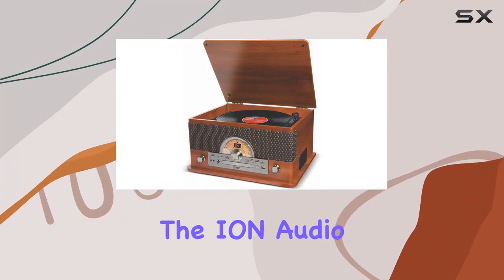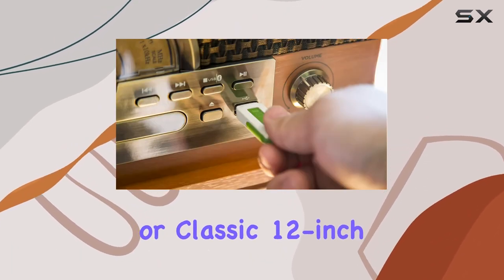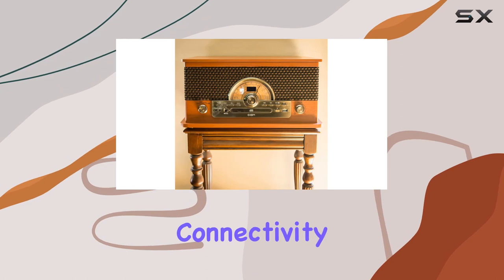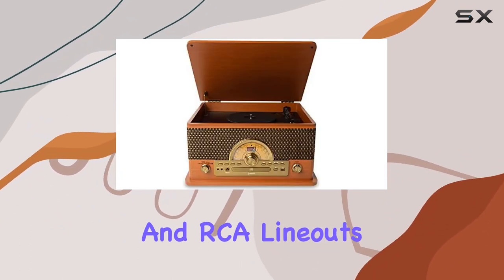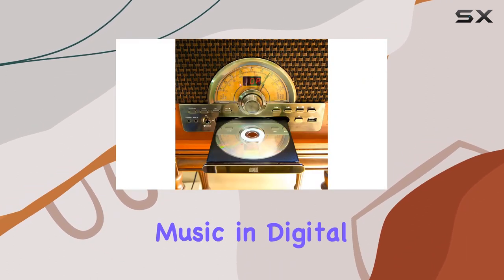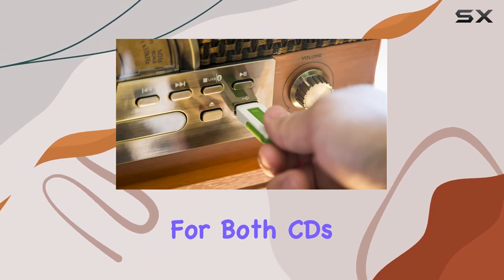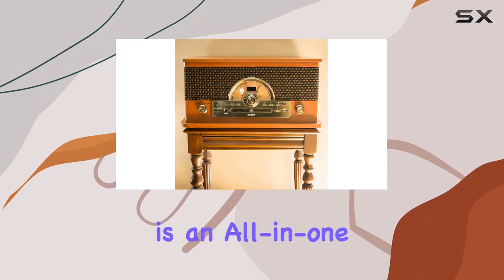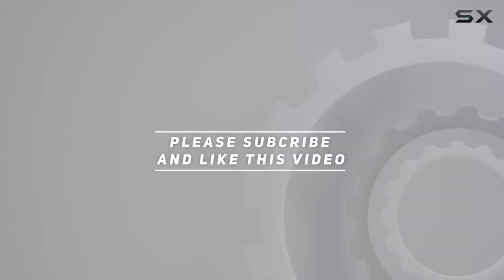The Ultimate All-in-One Entertainment Center - ION Audio Superior LP Review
0:00 Intro
0:06 Review

Things that we mentioned in this video:
ION Audio Superior LP : B01DVQF2YI